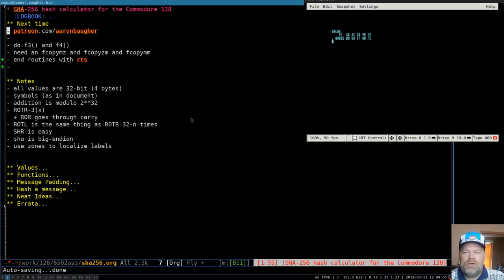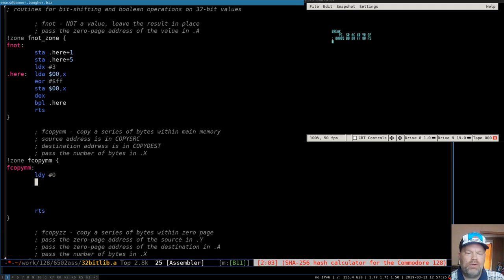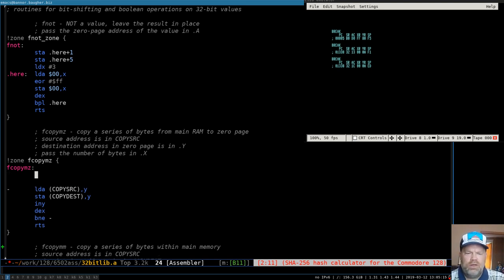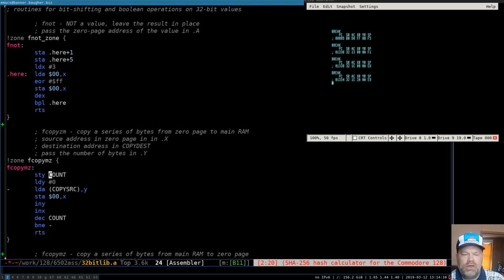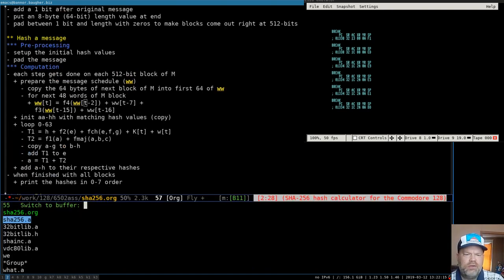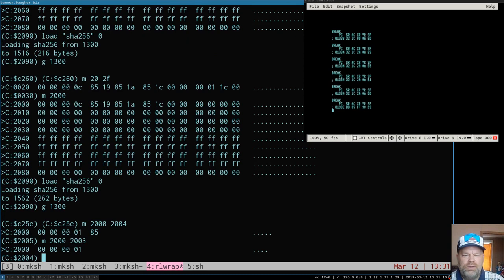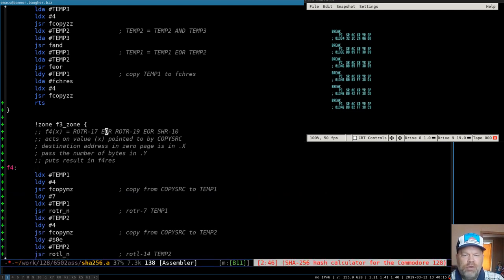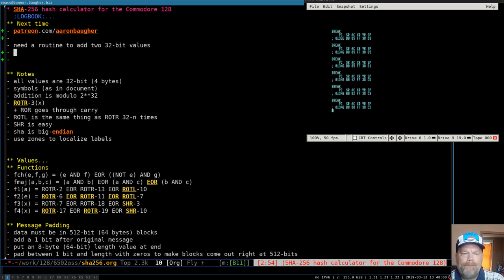Commodore 128 Assembly #30: SHA-256 part 3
Continuing on the SHA-256 program, we create more low-level routines for copying chunks of data in different ways, and the remaining low-level SHA functions.

You can find related resources and a link to the code repository for the series